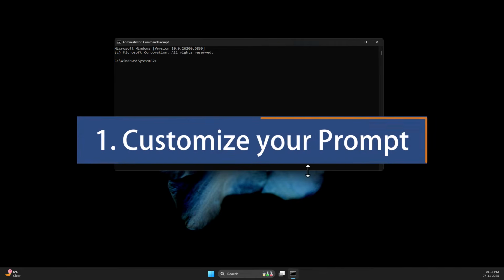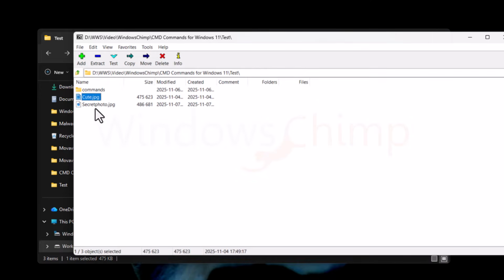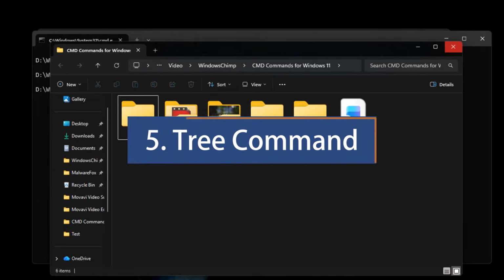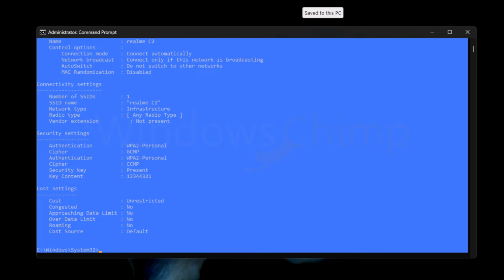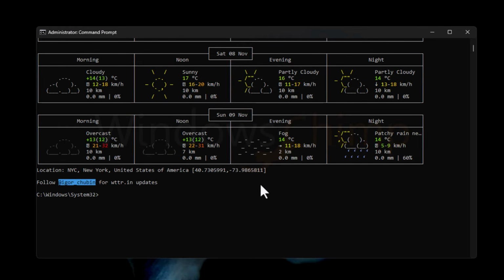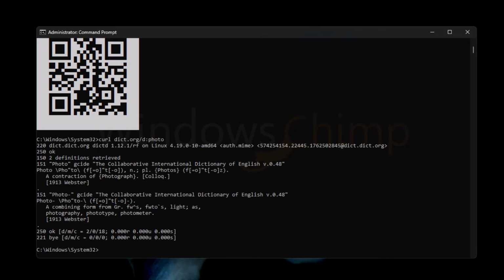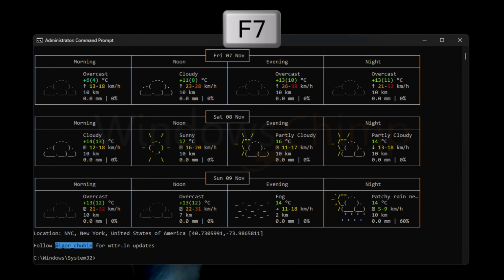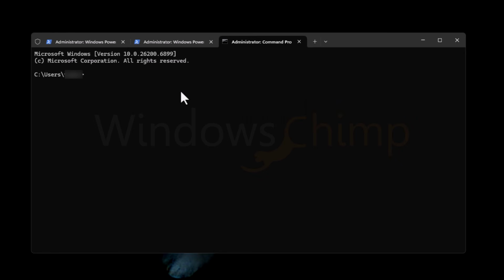11 Cool CMD Commands You Should Try on Windows 11!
Unlock the power of Command Prompt in Windows 11!
In this video, I’ll show you 11 cool and useful CMD commands that can make your PC experience faster, smarter, and more fun.
From customizing your CMD window to checking Wi-Fi passwords, clearing temp files, and even generating QR codes — these commands will make you love using the terminal again!

🕒 Timestamps:
00:00 – Intro
00:11 – How to launch CMD?
00:32 – 1. Prompt Color & Title
01:03 – 2. Hide Secret Files in a Picture
01:52 – 3. System Information
02:06 – 4. Jump between CMD & Explorer
02:37 – 5. Tree Command
03:00 – 6. See Passwords of Wi-Fi Hotspots
03:34 – 7. Delete Temporary Files
04:15 – 8. Wonders of Curl Command
05:47 – 9. Copy output of a command into clipboard
06:07 – 10. F1–F9 Function Keys
07:00 – 11. Help Command
07:25 – Windows Terminal

💻 Try these out and comment your favorite CMD command below!